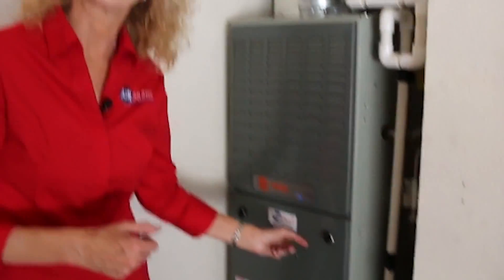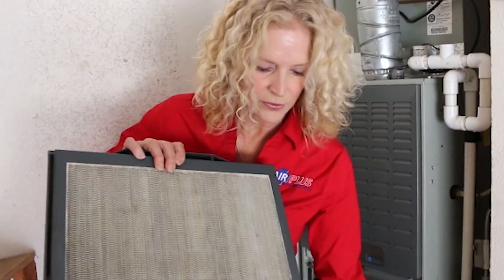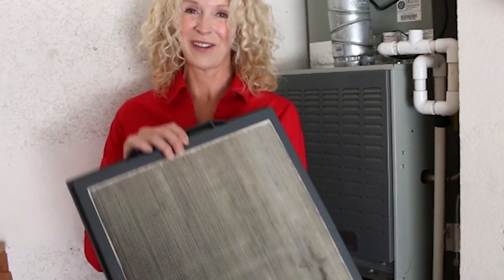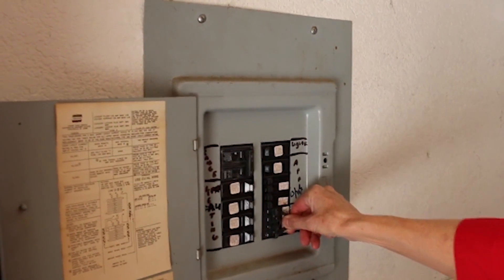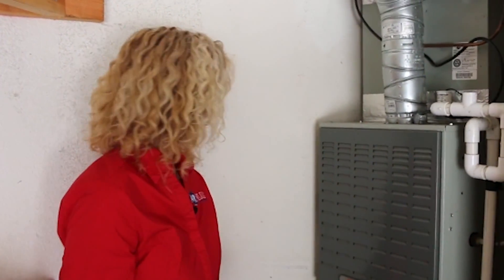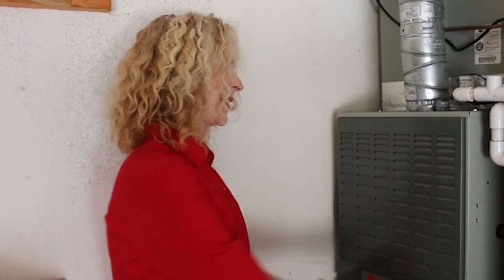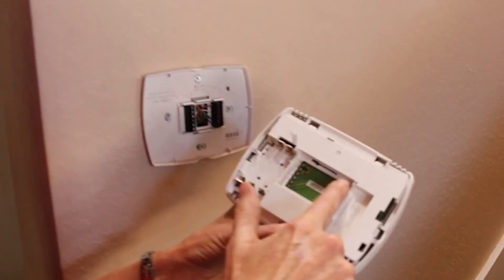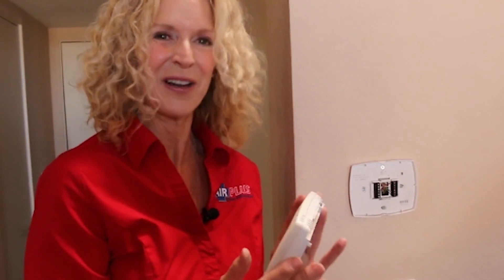Most Common Air Conditioner Problems, How To Fix Your AC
How to check your air conditioner yourself. You can fix most common problems with your air conditioning unit yourself, and save a visit from the repair company! To find out more

Make sure to check:
air-conditioning filters
air conditioning motor
thermostat